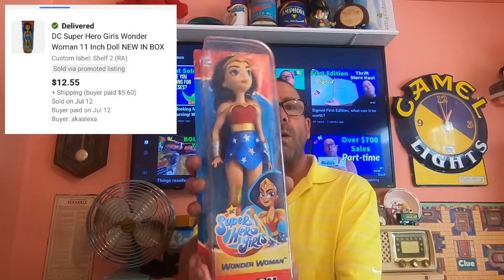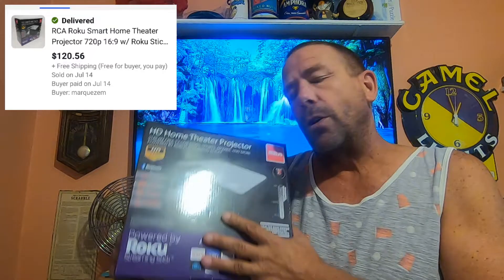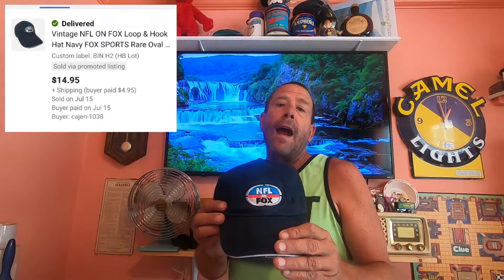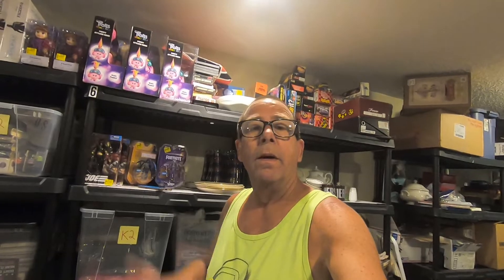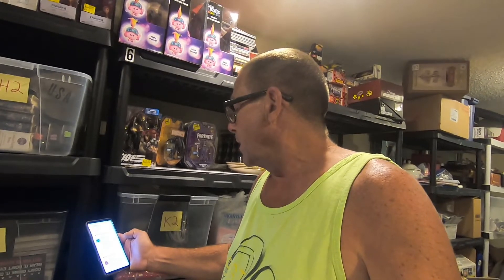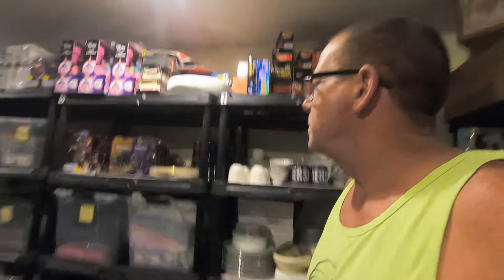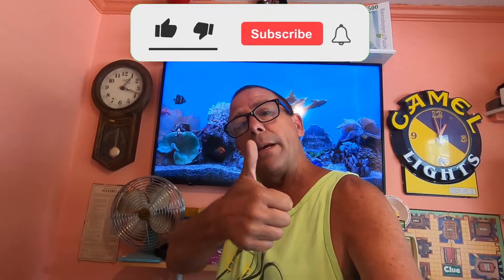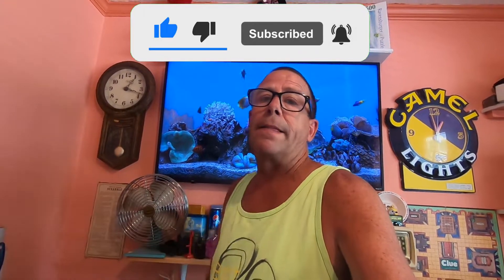How do you Ship Hat's? Making extra money from Garage Sales and Thrift Stores. Selling on eBay!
In this video I go over items that sold for the week. Some great BOLO',. reselling on eBay and making extra money part-time going to thrift stores and garage sales! This is how I Ship Hat's

Link to our eBay store